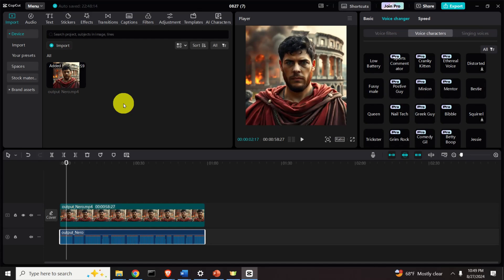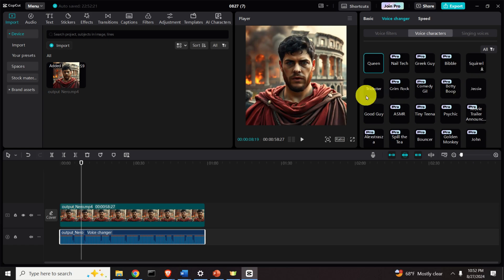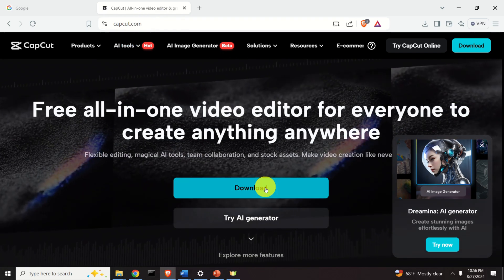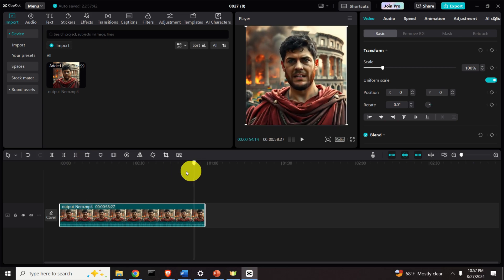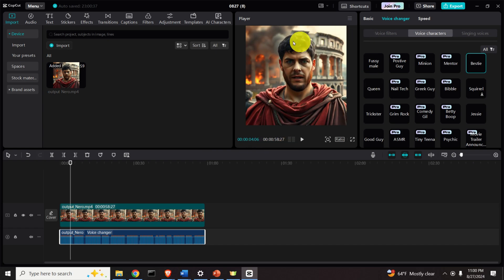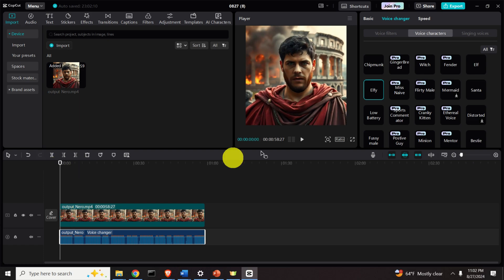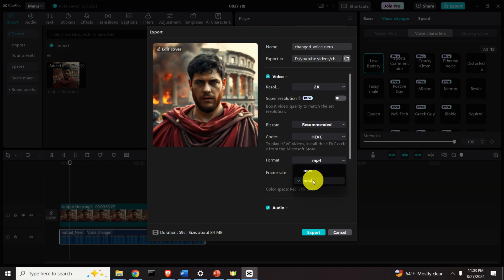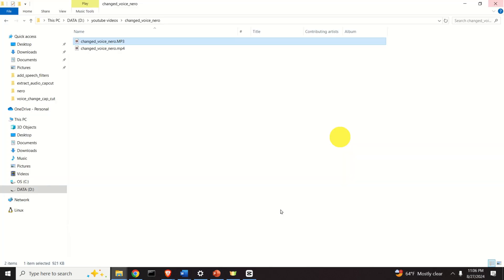How to change voice, voice gender, accent, and voice style of a video in CapCut - Free Video Editing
CapCut is free and simple-to-use software for video and audio editing.
In this video editing tutorial, we explain how to easily change voice, voice gender, and voice style of a video in CapCut. By following this tutorial, you can completely hide the speaker's voice and you can make mask it. You can for example change the voice gender, such that a man is speaking as a woman. You can even make a person sound like an elf, robot, Santa, or an older man.